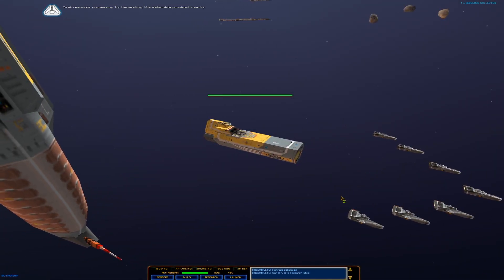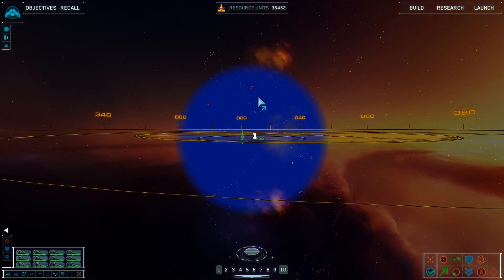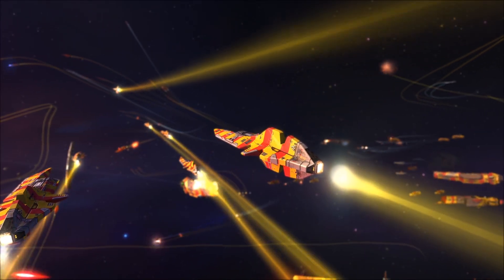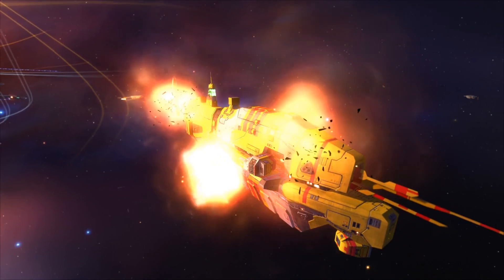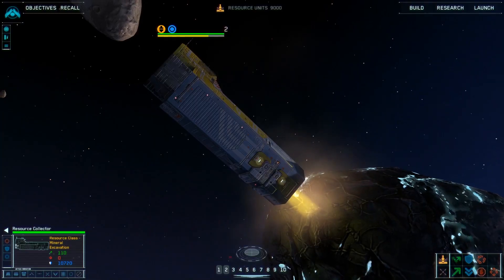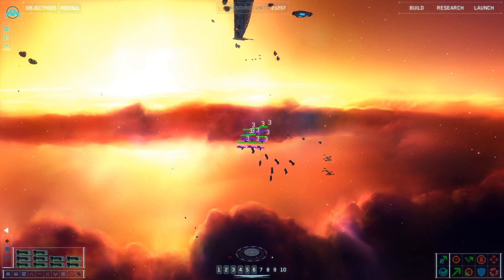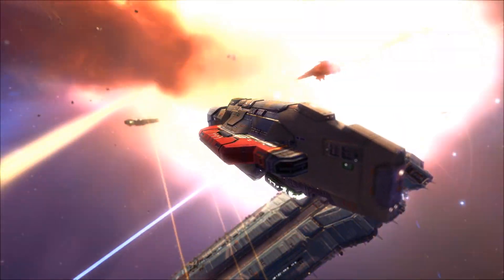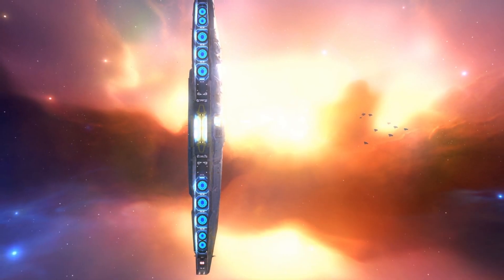Introduction to Homeworld Remastered Collection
From the epic story of a journey home across the galaxy to massive 8-player multiplayer battles, learn everything there is to know about Homeworld Remastered Collection. The legendary space RTS returns on February 25, 2015.